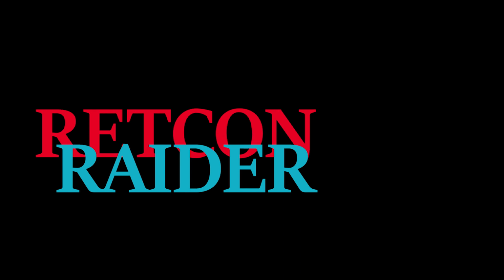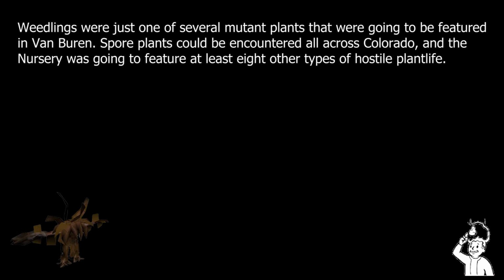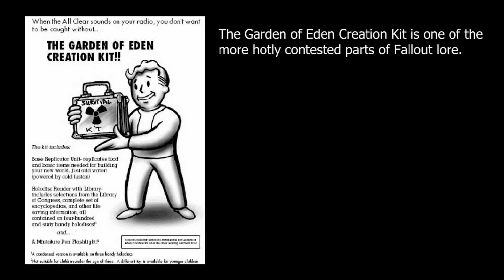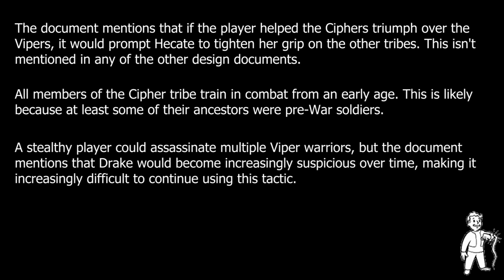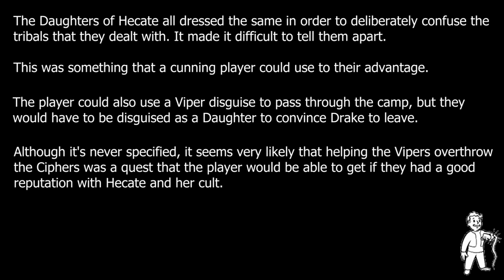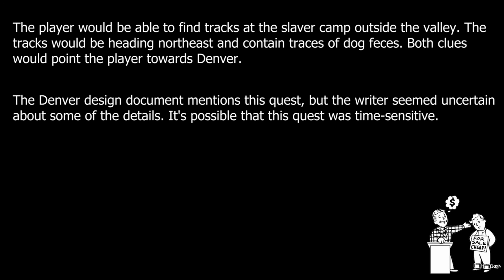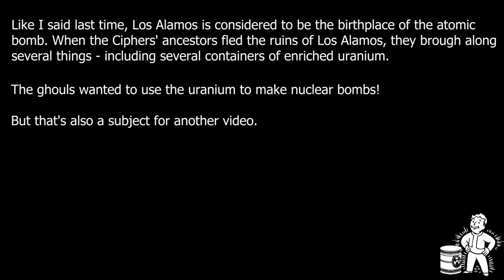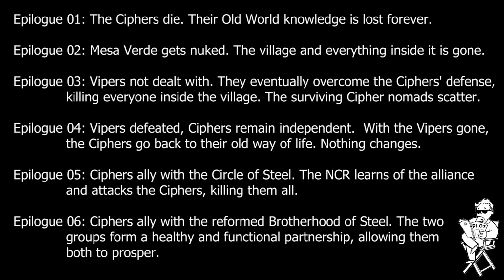Fallout: Van Buren - Mesa Verde, Part 2: The Quests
Today we're continuing to dig through Design Document 07, taking a closer look at all the content that the developers had planned for this location.

Brace yourselves, because apparently there was a whole lot of planned content!

To find out more about the Van Buren tech demo or the Van Buren design documents, check out the Fallout Wikis: